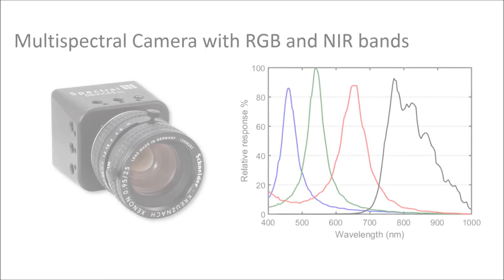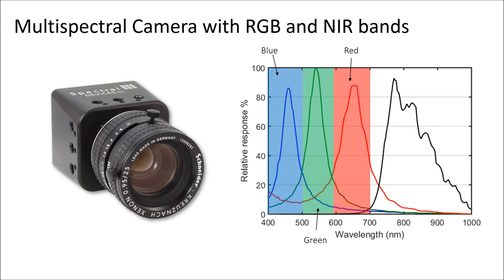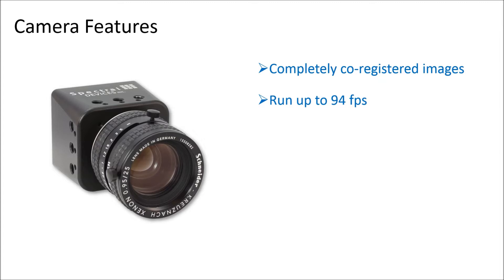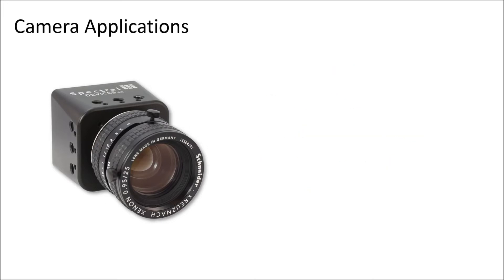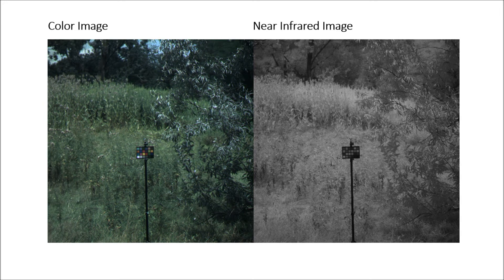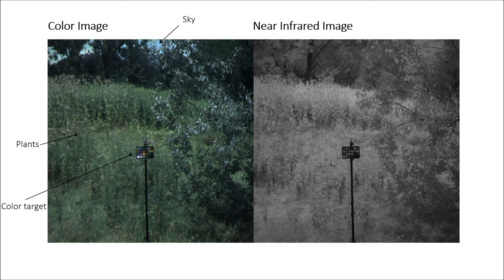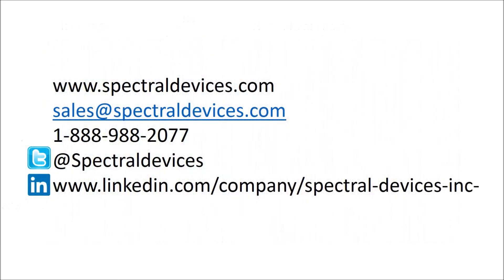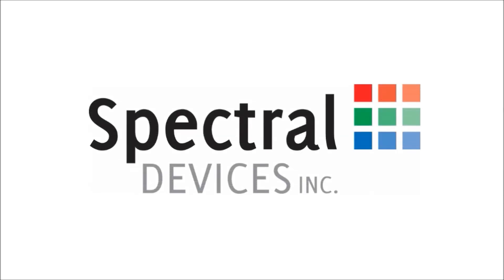Color and IR Camera or Multispectral Camera with RGB and NIR bands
Multispectral Camera with RGB and NIR bands captures snapshot color and near infrared images simultaneously.

for your Multispectral Camera needs.